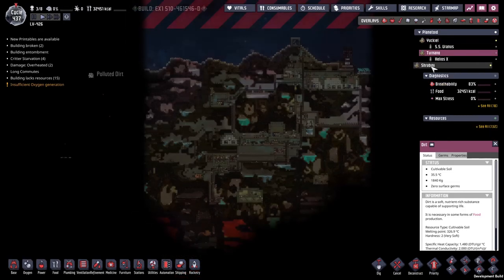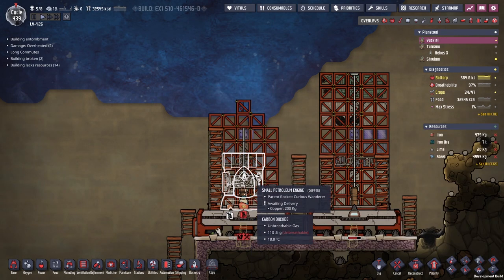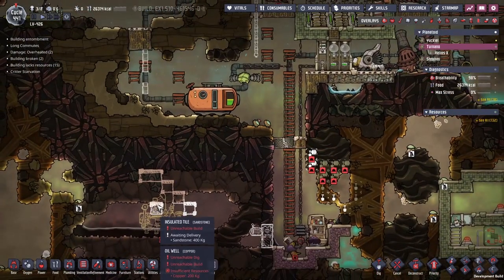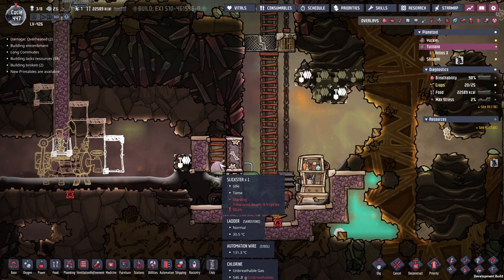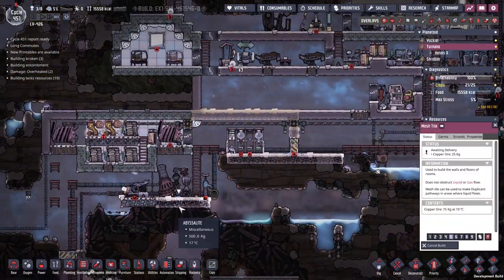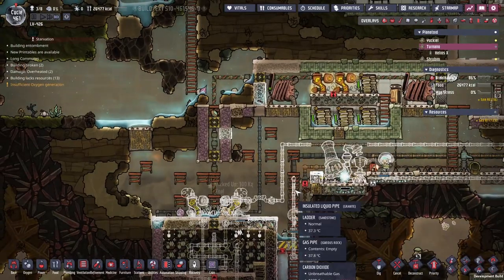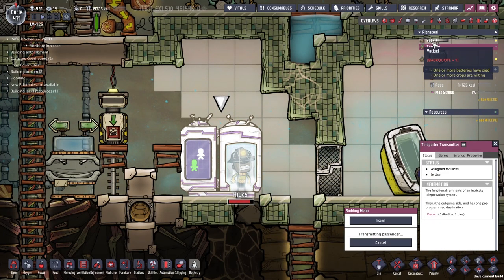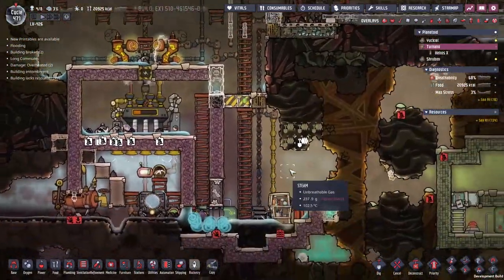Oxygen not included spaced out DLC Episode 18 - Oil to plastic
If we're going to do anything about heat management then new are going to need a solid plastic supply, slicksters have worked out fine so far.. but now is the time of industrialisation